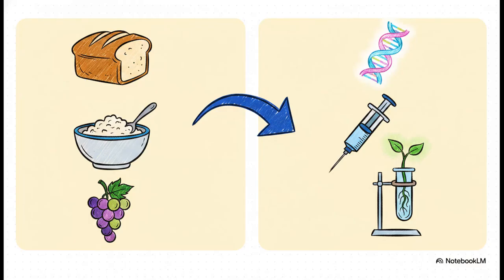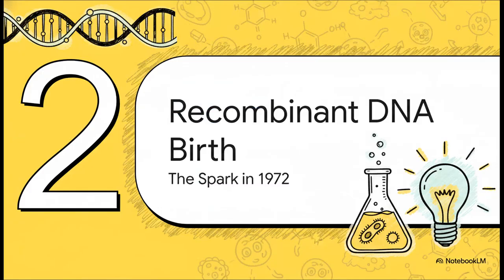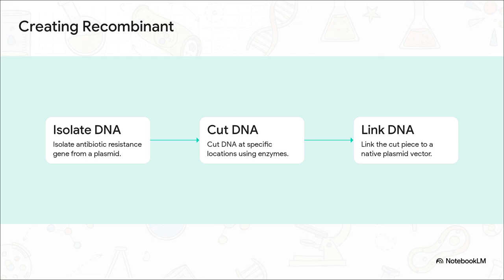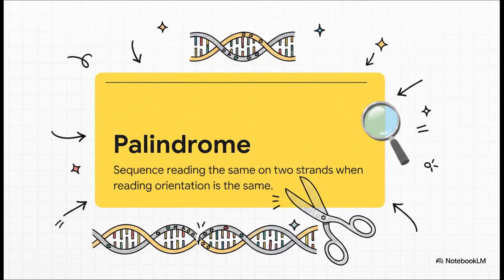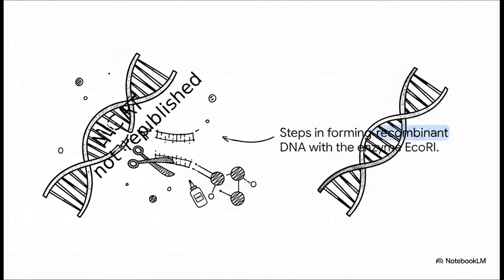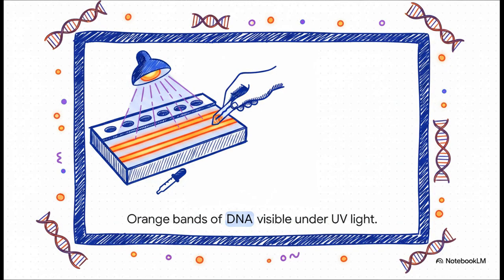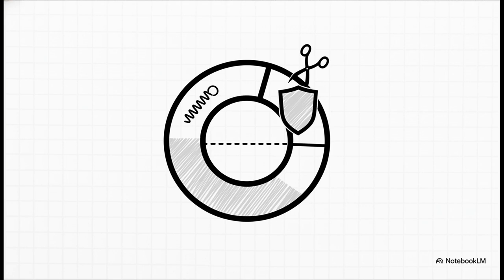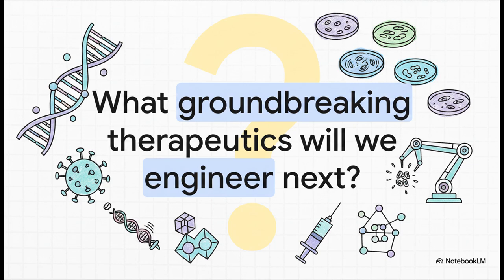Biotechnology class 12 NCERT full unit- easy explanation through animation. for NEET CUET AIIMS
you can now learn complex topics via animation and it will remain in your brain. when you can't remember a particular word during exam, it's not your fault. choose smart learning over rote memorization. watch once and concept will stick to your brain.